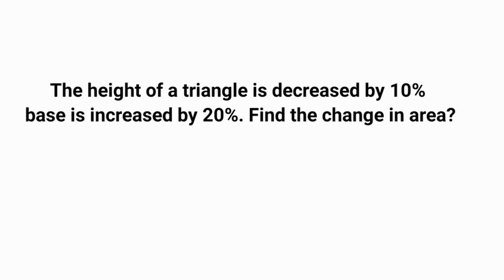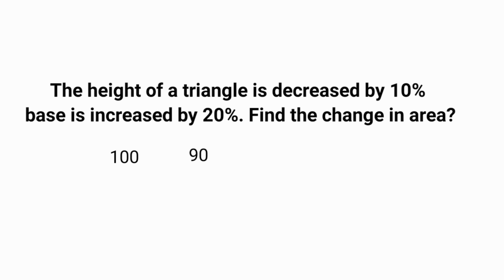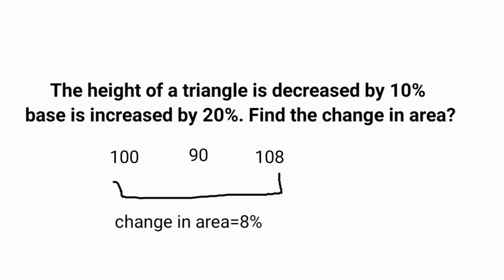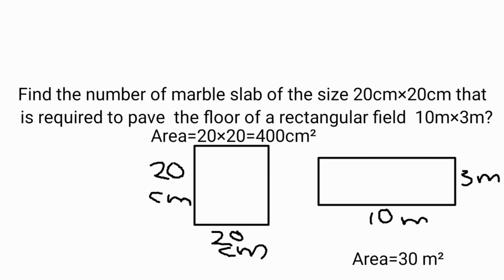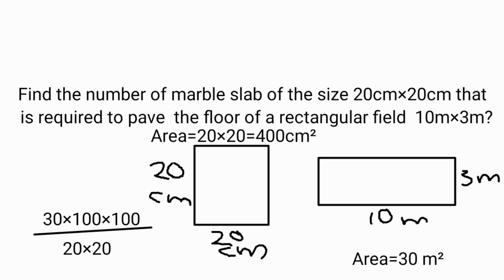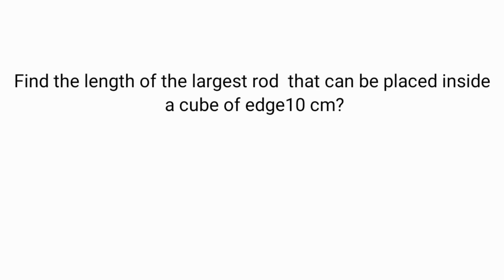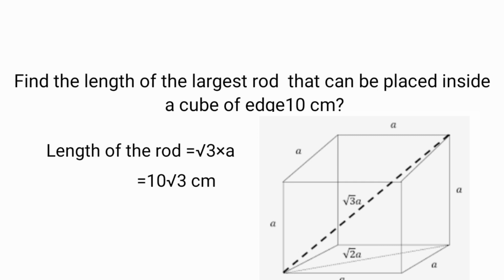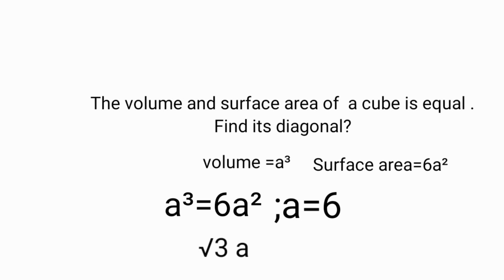If the edge of a cube doubles what will be the change in volume? | Puzzles, Problems on Geometry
The new version of freshersworld aptitude made easy are back. Do follow our youtube channel for more such videos.

We are covering topics like Find the area of a circle, length of the circumference of a circle, area of a circle not just those we move this till competitive exam level where you need to solve the questions related to areas, diameter, volume in seconds of time.

एप्टीट्यूड परीक्षा प्रश्न और उत्तर, ఆప్టిట్యూడ్ పరీక్షా ప్రశ్నలు మరియు సమాధానాలు, அப்டிட்யூட் தேர்வு கேள்விகள் மற்றும் பதில்கள்,
അഭിരുചി പരീക്ഷ ചോദ്യങ്ങളും ഉത്തരങ്ങളും, freshersworld యూట్యూబ్ వీడియోలు, freshersworld ಯೂಟ್ಯೂಬ್ ವೀಡಿಯೊಗಳು, ಫ್ರೆಶರ್ಸ್ವರ್ಲ್ಡ್ ಆಪ್ಟಿಟ್ಯೂಡ್ ವೀಡಿಯೊಗಳು, फ्रेशर्सवर्ल्ड एप्टीट्यूड वीडियो, जियो मेट्री पर समस्याएं, జియోమెట్రిపై సమస్యలు